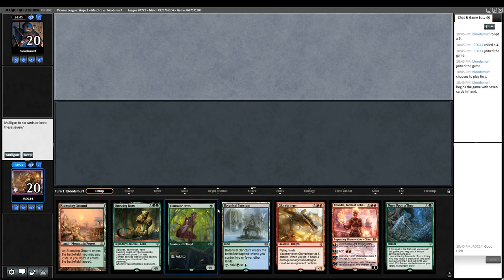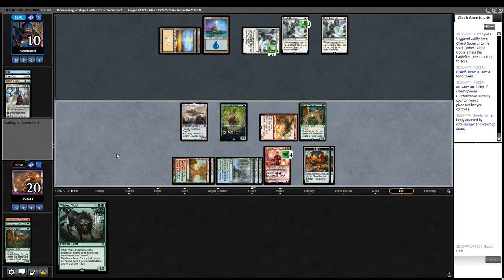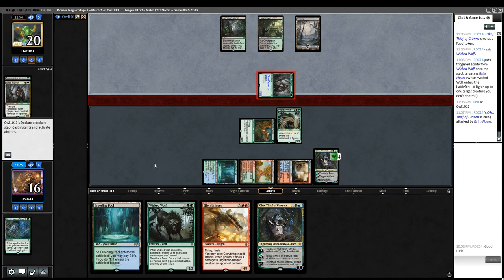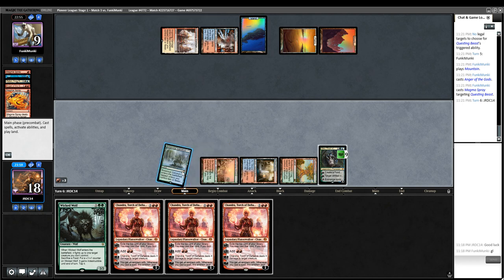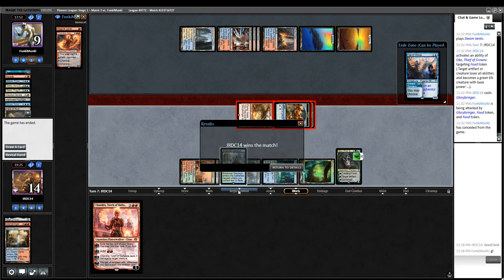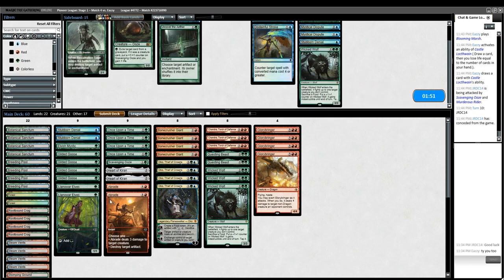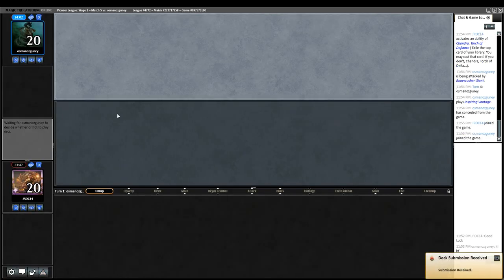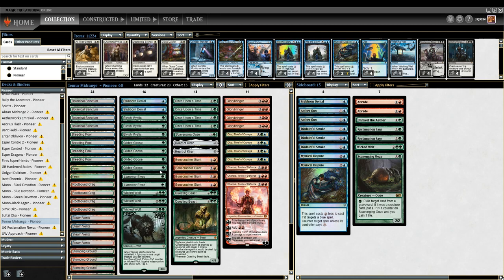Pioneer Temur Midrange MTGO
Unfortunately the ban and restricted update this week really hit my scheduled hard. Both pioneer decks i planned to upload have banned cards. But all that really means is everyone gets extra pioneer this week.